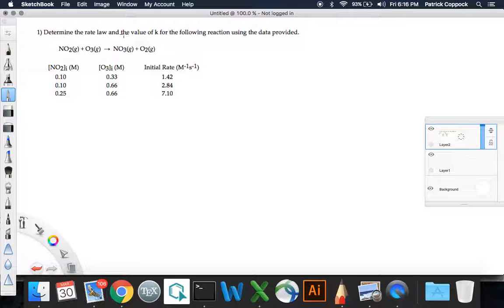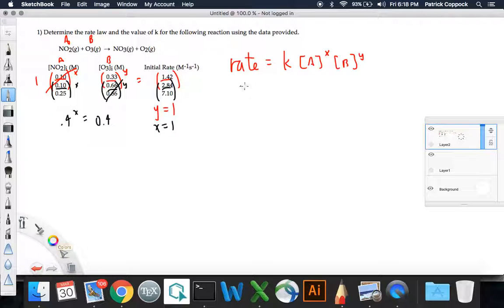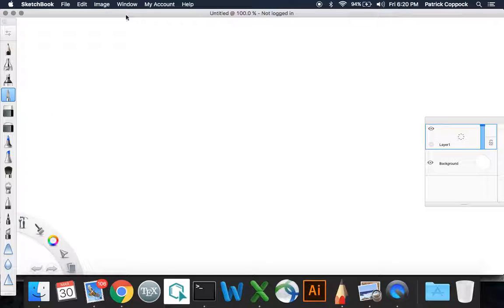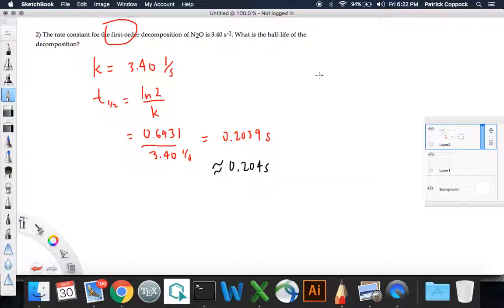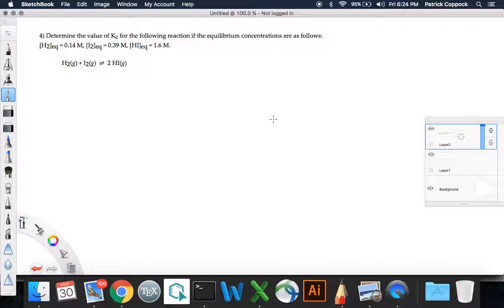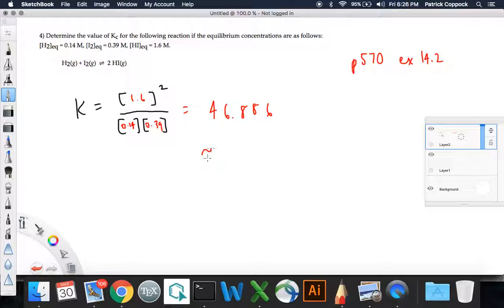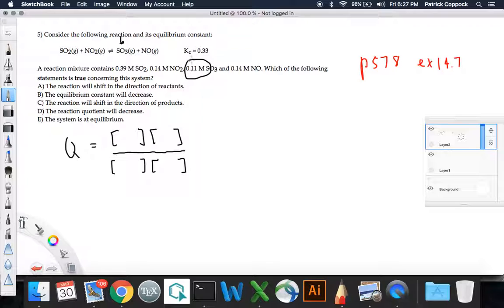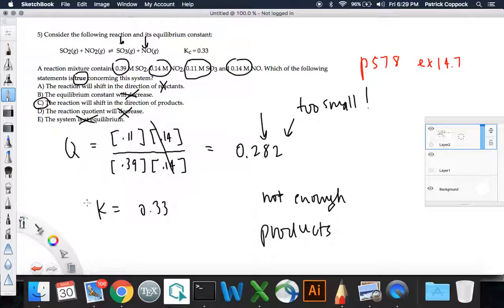1212 quiz2 solutions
Worked Solutions for Quiz 2